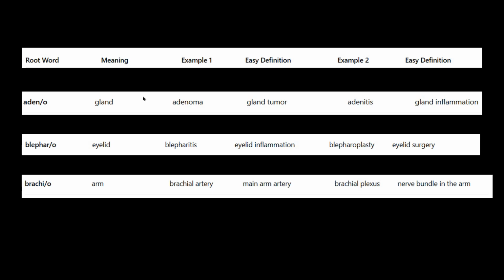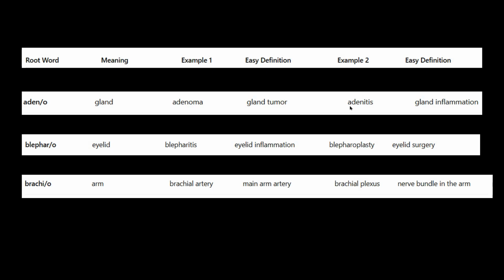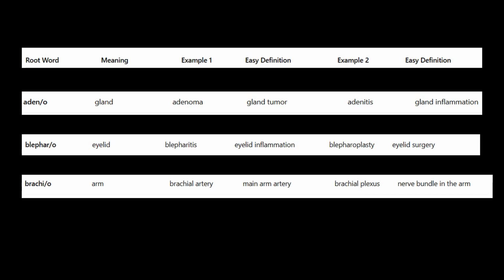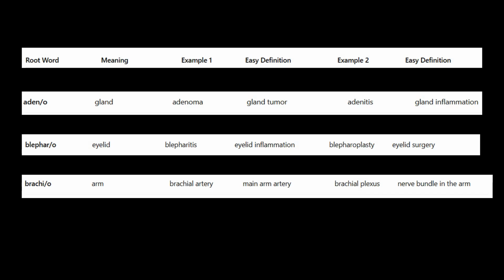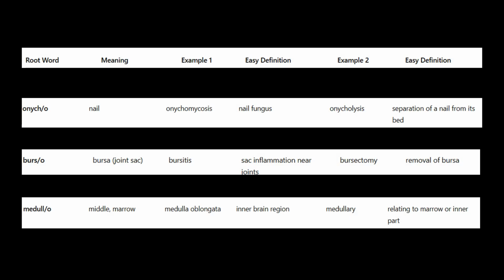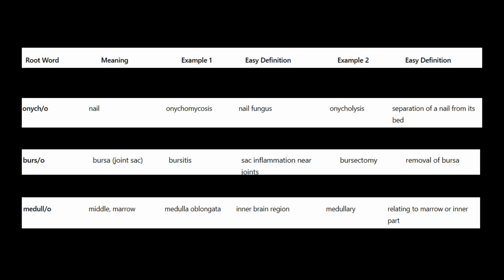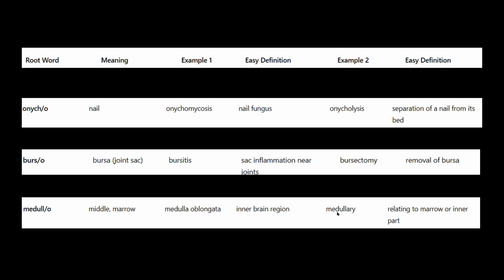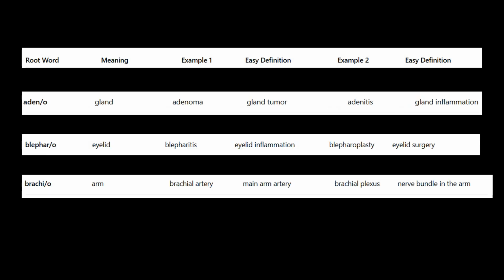Medical Coding Root Words: aden/o blephar/o burs/o brachi/o medull | Medical Coding English | Ep 69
Medical Coding Root Words: aden/o blephar/o burs/o brachi/o medull/o | Medical Coding English | Ep 69

🎯 What You’ll Learn in This Medical Coding Tutorial:

1.Root Word: aden/o – meaning gland

2.Root Word: blephar/o – related to the eyelid

3.Root Word: burs/o – referring to the bursa (fluid-filled sac near joints)

4.Root Word: brachi/o – associated with the arm

5.Root Word: medull/o – concerning the inner region or medulla of an organ

6.Root Word: onych/o – referring to nails (fingers or toes)

7.Real-world examples and definitions for each root word

9.How to recognize and decode medical terms using root words

10.Pronunciation tips and root-based word building

11.Helpful memory aids to recall complex medical roots easily

12.Quick revision quiz and MCQs based on today’s lesson

13.Practice-based breakdown for medical coders and students

14.CPC exam alignment: How these roots show up in certification tests

15.Root words with dual meanings and how to distinguish them

16.Reinforce your understanding of key root word families used in healthcare

FAQ: Medical Coding Root Words – Session 69

Q1: What is the meaning of aden/o in medical terminology?
Q2: How is blephar/o used in ophthalmic terms?
Q3: What condition involves inflammation of a bursa?
Q4: Is brachi/o only limited to upper limbs?
Q5: What are common medical terms using onych/o?

MedicalCodingHindi, MedicalRootWords, MedicalTerminology, aden/o, blephar/o, burs/o, brachi/o, medull/o, onych/o, RootWordsForCPC, LearnMedicalCoding, HealthcareTerminology, MedicalWordBuilding, MedicalCodingTraining, MedicalCodingBeginners, TechSharmit, Sharmit, hkhhm

🚀 Want FREE learning material for Medical Coding?

Just drop a comment "Tech Sharmit Medical Coding" and I’ll send you all the resources you need!